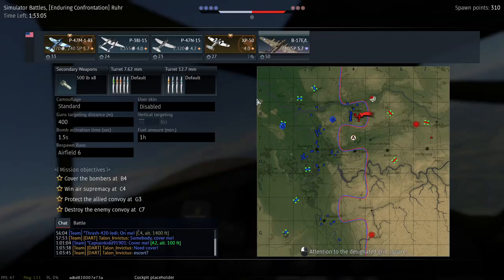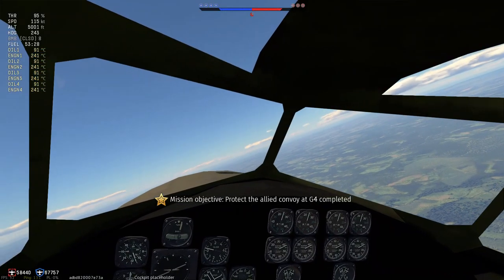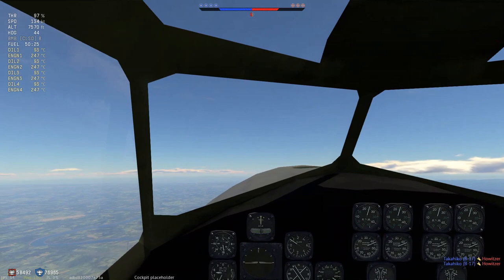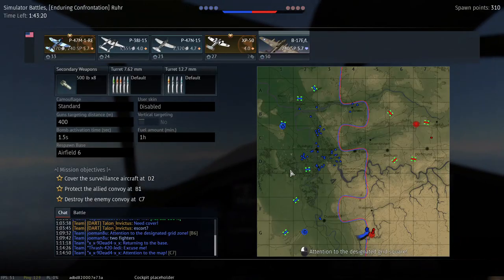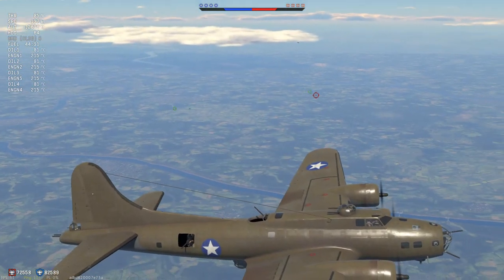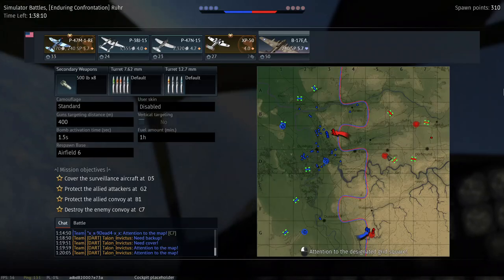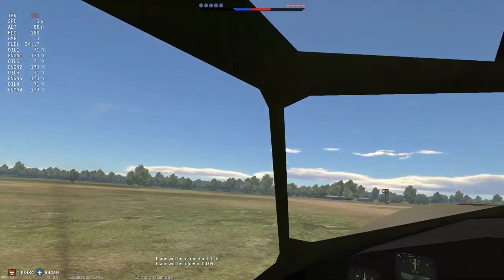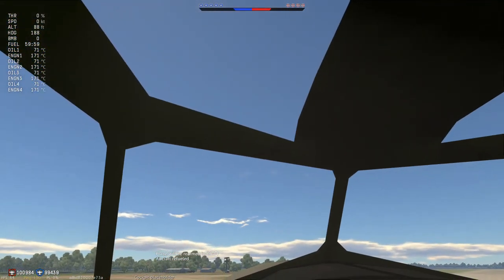War Thunder SIM - B-17 E/L How to Properly Fly a Bomber and Trim Tutorial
This is a short video teaching you how to properly fly bombers in simulator mode in a NON-TOXIC and greedy way.

Come fly with us!

My current setup in the game is the following:
Platform      : PC
Controller     : PS4 Dualshock (requires emulator "DS4Windows" or inputMapper)
Camera        : PS4 right stick (requires emulator "DS4Windows" or inputMapper)
Recording    : OBS

In game flight setting:
Control Type        : Full real